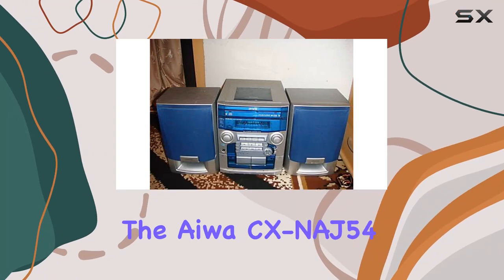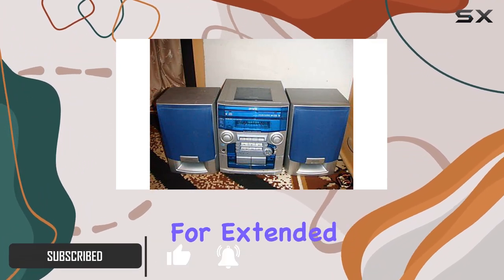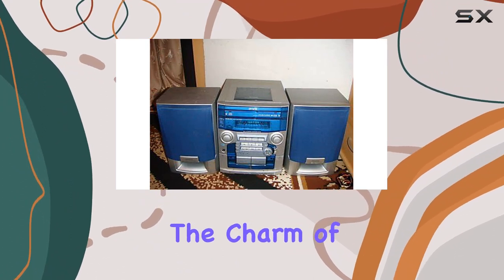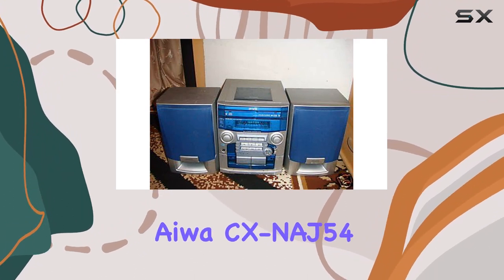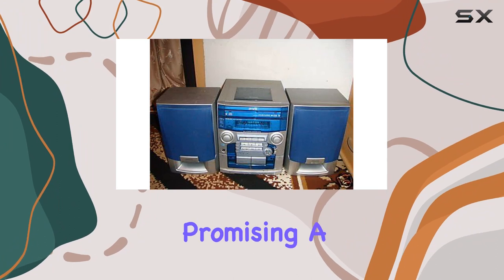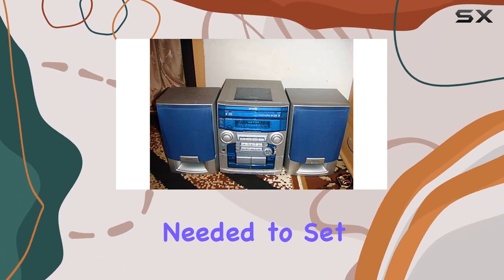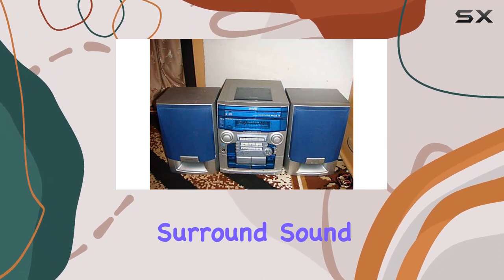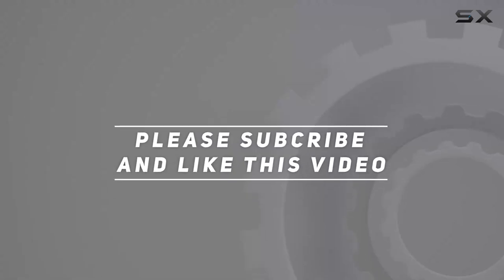Unveiling the Aiwa CX-NAJ54: 3-Disk CD Player/Cassette Home Theater System Review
0:00 Intro
0:06 Review

Things that we mentioned in this video:
Aiwa CX-NAJ54 3-disk CD : B001CC2H6A